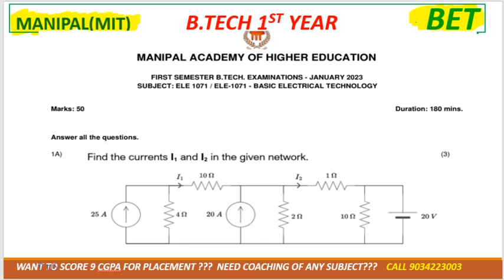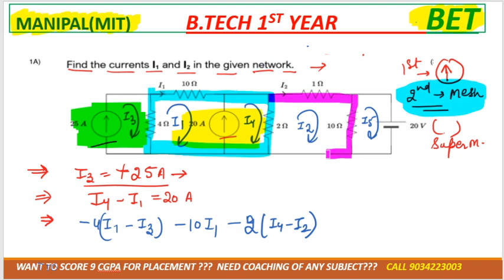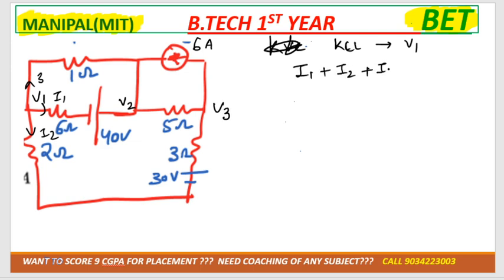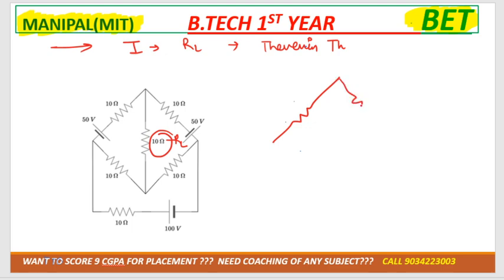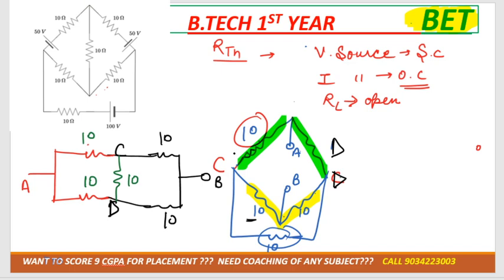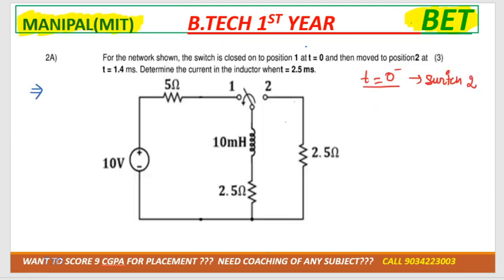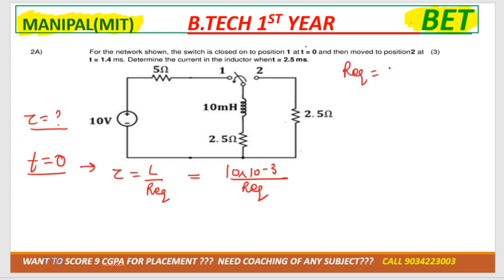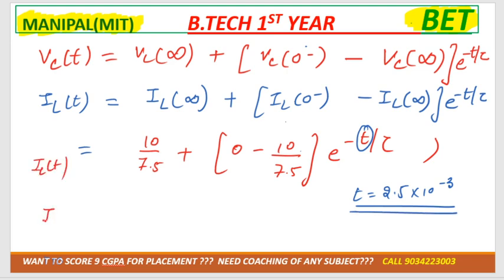2023 JAN MID TERM EXAM | Mesh & Nodal Analysis | BET | MIT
यह व्याख्यान चारू रोहित जैन (नवकार सक्सेस कोचिंग सेंटर) (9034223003/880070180) द्वारा दिया गया है। कैलकुलेटर खरीदें (छूट प्राप्त करें) कैसियो FX-991ES प्लस ब्लू 2nd जनरेशन नॉन-प्रोग्रामेबल साइंटिफिक कैलकुलेटर (1394 रुपये) कैसियो FX-991MS 2nd जनरेशन नॉन-प्रोग्रामेबल साइंटिफिक कैलकुलेटर, 401 फ़ंक्शन और 2-लाइन डिस्प्ले (1244 रुपये) कैसियो FX-991ES प्लस पिंक 2nd जनरेशन नॉन-प्रोग्रामेबल साइंटिफिक कैलकुलेटर (1297 रुपये) छूट प्राप्त करें 20%
फ्लिपकार्ट के लिए

उन्हें इलेक्ट्रिकल और इलेक्ट्रॉनिक्स इंजीनियरिंग विषयों में 12 साल से अधिक का शिक्षण अनुभव है।

उसकी प्रोफ़ाइल देखने के लिए आप यहाँ जा सकते हैं

अगर किसी को B.TECH (CSE, ELECTRICAL, ECE, MECHANICAL) में किसी भी विषय की कोचिंग की ज़रूरत है
या
अगर किसी को B.TECH (CSE, ELECTRICAL, ECE, MECHANICAL) में किसी भी विषय की कोचिंग की ज़रूरत है बेसिक इलेक्ट्रिकल इंजीनियरिंग, इलेक्ट्रॉनिक डिवाइस और सर्किट, गणित, भौतिकी
या
अगर किसी को दिल्ली में बी.टेक (सीएसई) (आईपी/एमडीयू) में सीधे प्रवेश की आवश्यकता है

बेसिक इलेक्ट्रिकल इंजीनियरिंग प्रथम वर्ष से संबंधित अधिक वीडियो के लिए इन लिंक का अनुसरण करें
PYQ DTU परीक्षा भाग 1

DTU 2018 मई पेपर